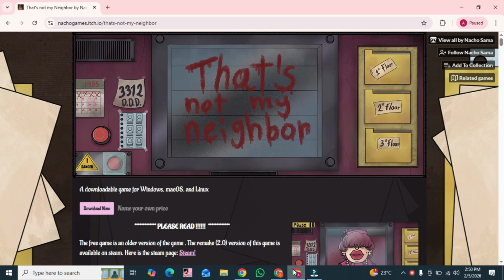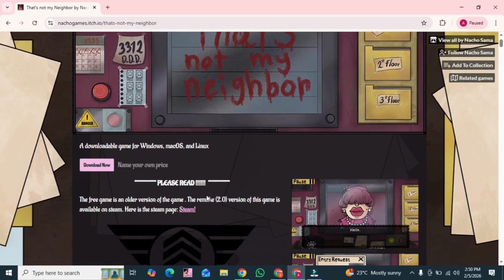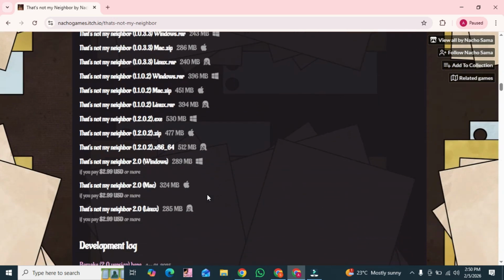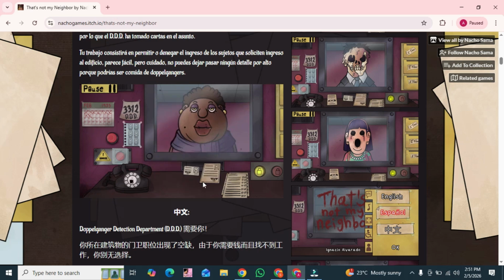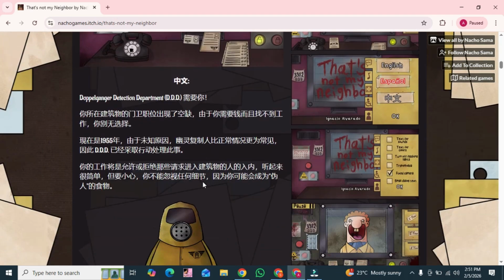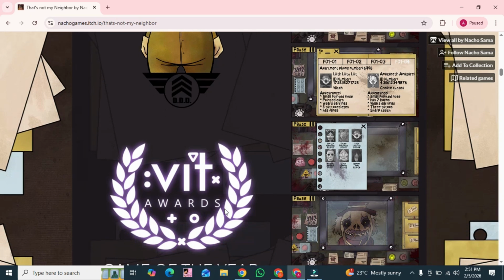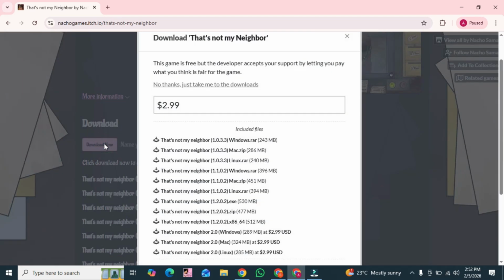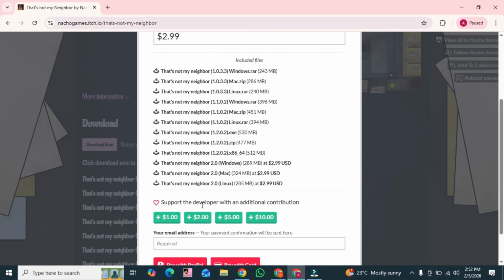How to Download That’s Not My Neighbor on PC/Laptop | Easy Step-by-Step Guide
In this video, I’ll show you how to download and install That’s Not My Neighbor on a computer using a simple and safe step-by-step process.

This tutorial is perfect for beginners, students, and gaming fans who want to play the game on a bigger screen.

🔹 What you’ll learn in this video:
✔ How to download That’s Not My Neighbor on PC
✔ Play the game on laptop or desktop
✔ Tips for smooth gameplay

After watching this video, you’ll be able to install and play That’s Not My Neighbor on your PC without any confusion.

Category: Gaming / Science & Technology